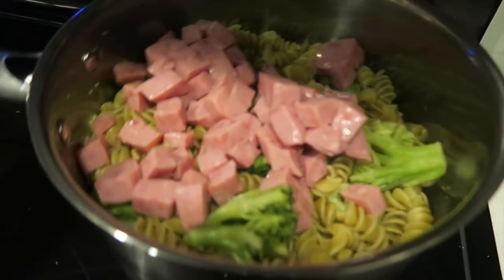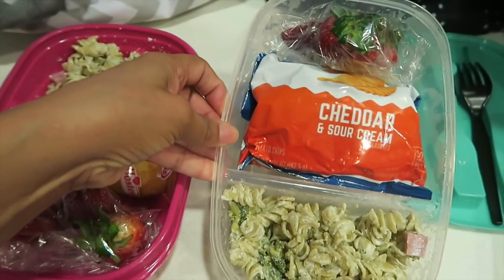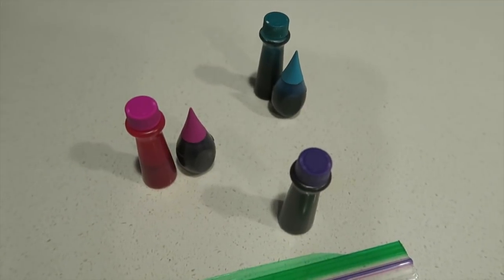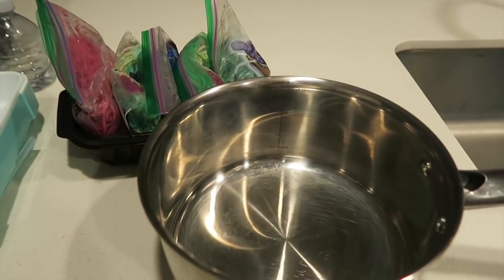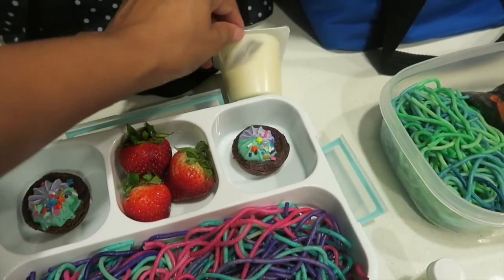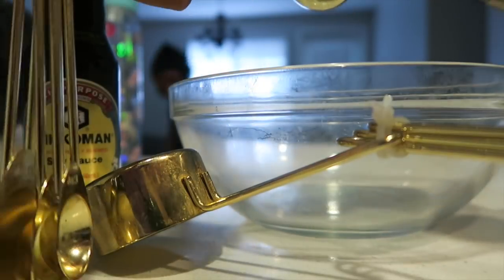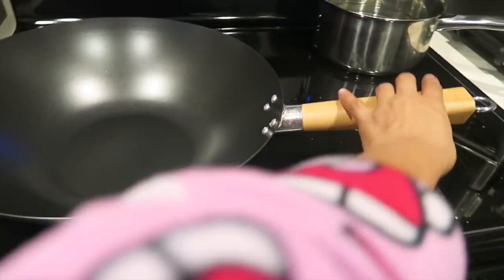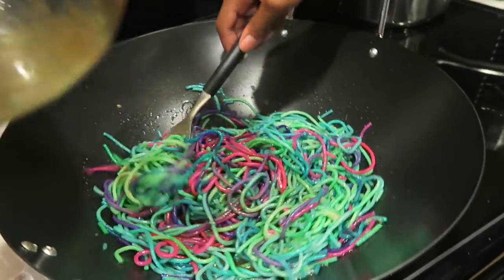VLOG: Back to School lunch - Pasta week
Pasta Recipe

1) Easy Creamy Ham & Broccoli Veggie Pasta
Sounds scary but the kids loved it!

Ingredients
-Rotini Pasta
-Broccoli
-Chopped Ham
-1 7.5 OZ tub of chives flavored cream cheese
1/2 cup of milk

Directions:
Cook Pasta in boiling water and add broccoli & strain
separate pan heat cream cheese, milk, salt and pepper until smooth
Stir in ham and Pasta broccoli mix. Heat & Serve!

Easy Chow Mein recipe in video!